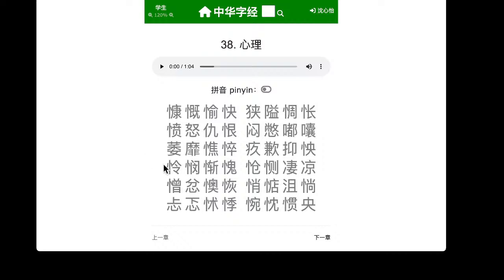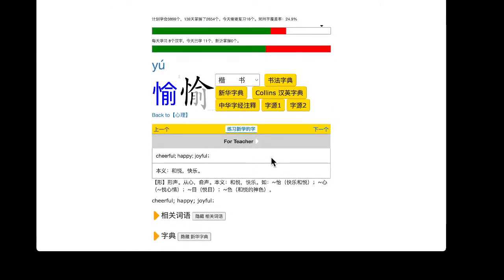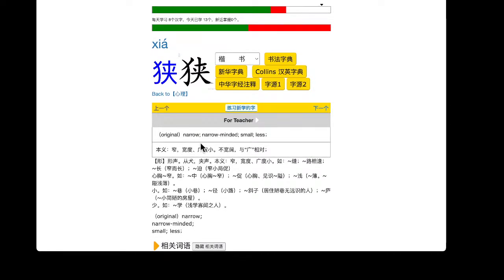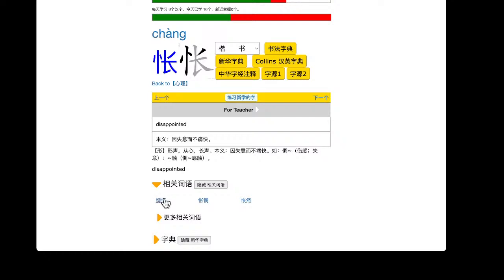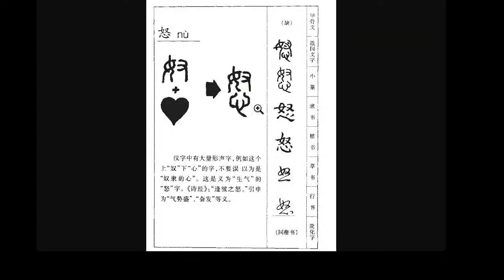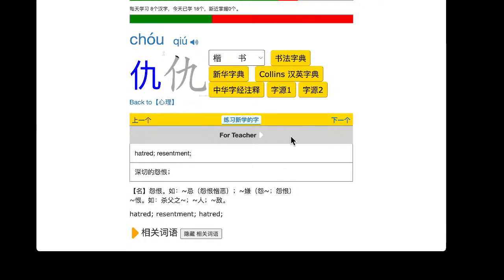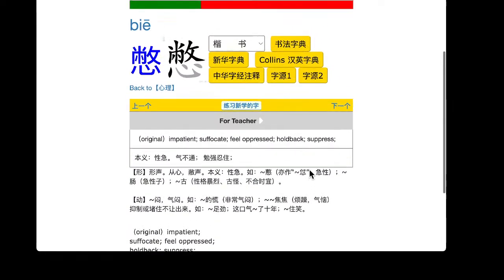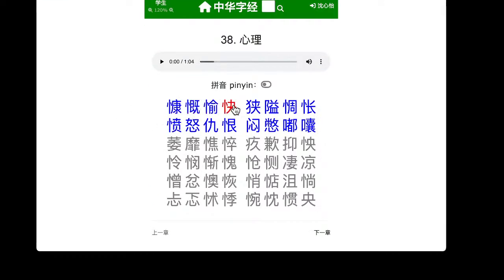中华字经 Lesson 108 - 2023 November 17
38 心理：慷 - 囔